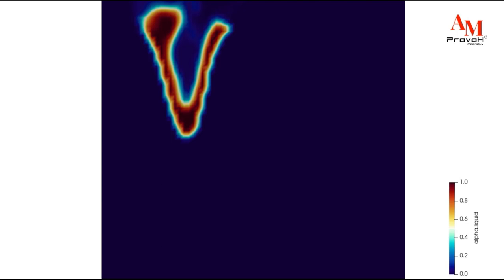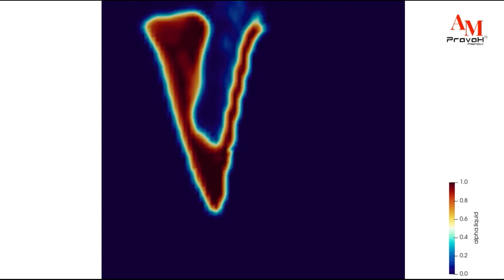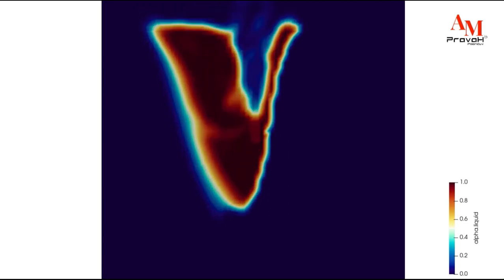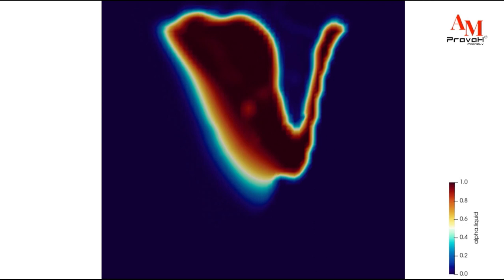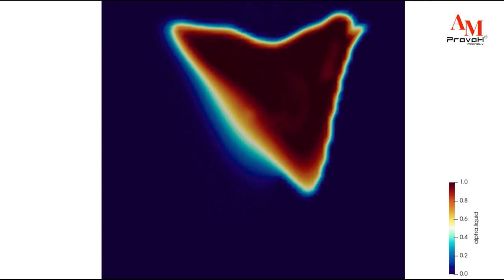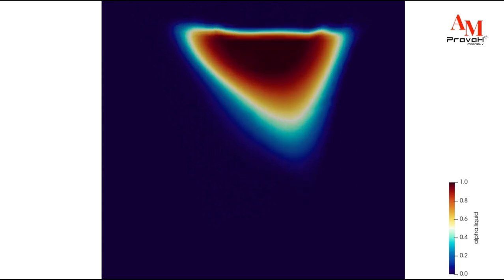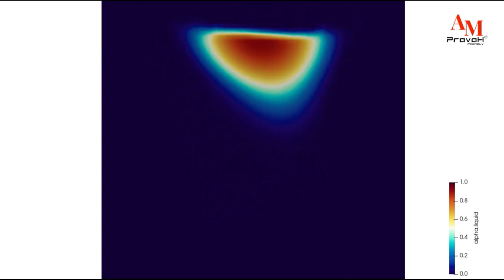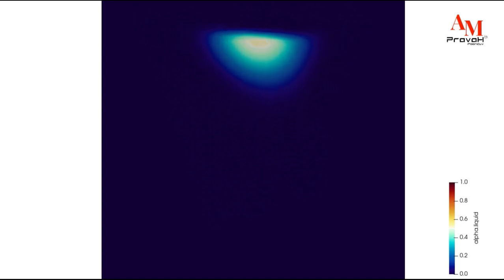Keyhole Formation During LPBF Process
LPBF includes intricate interactions between laser energy, powder material, and the resultant melt pool. These interactions take place at high temperatures and include phenomena such as vaporization and fluid movement, which are difficult to monitor. CFD simulations serve as a virtual window, allowing us to see and examine these processes in greater detail.
The keyhole is essential for a good LPBF.  A well-behaved keyhole promotes optimum melt pool geometry and smooth material deposition.  CFD models can forecast keyhole parameters like as depth, size, and stability.  This information is critical for adjusting laser power, scan rates, and other LPBF process parameters to obtain the desired keyhole profile. Uncontrolled keyhole dynamics can cause flaws such as porosity (air pockets) and spatter (ejected molten material).
The application of AM PravaH, a customized CFD program for additive manufacturing simulations, is demonstrated in the movie.  AM PravaH is a potent tool for AM process optimization as it probably includes features and models designed especially to simulate the intricate physics of LPBF. "